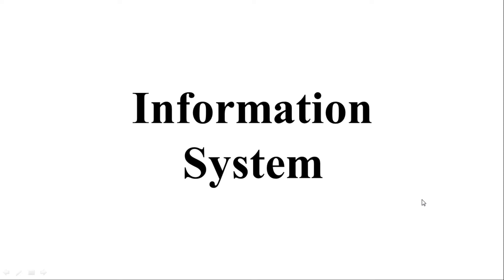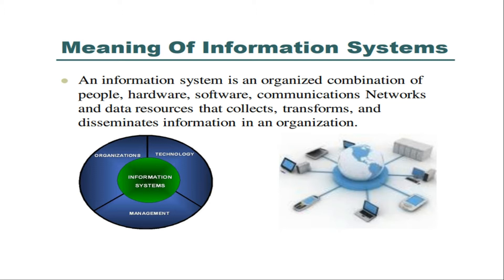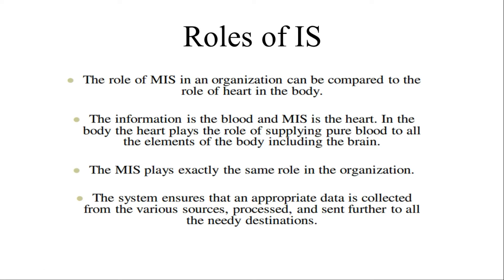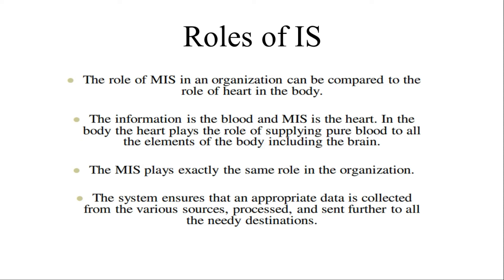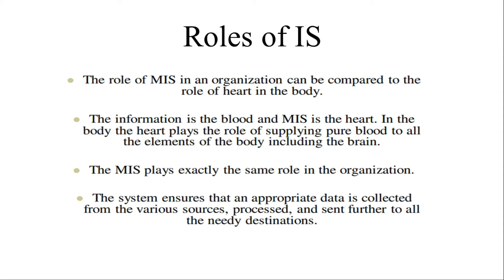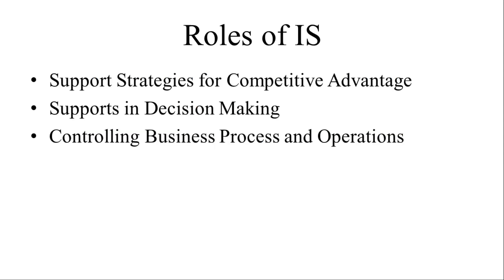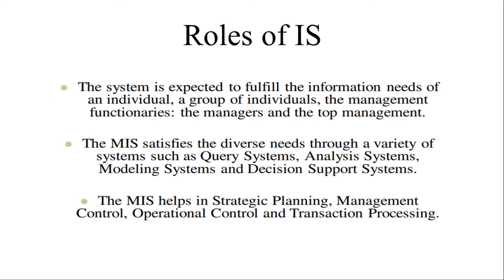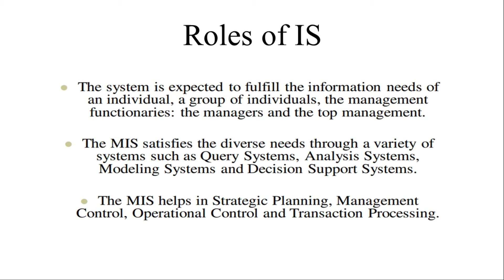INFORMATION SYSTEM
Presented by:
Jaspreet Singh
Assistant Professor,
PG Department of Computer Science,
GSSDGS Khalsa College Patiala